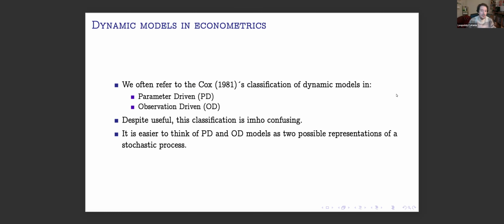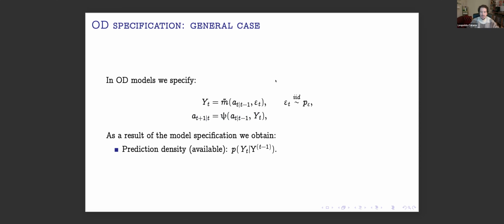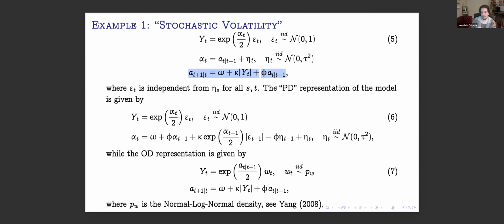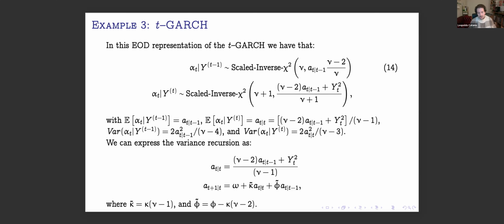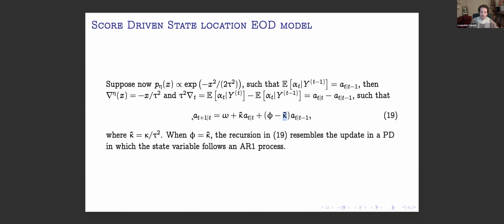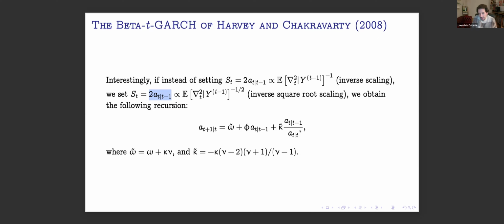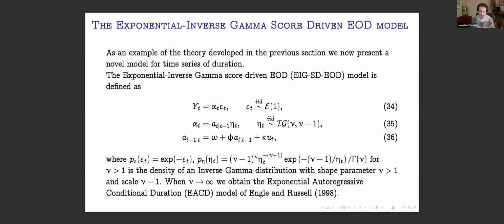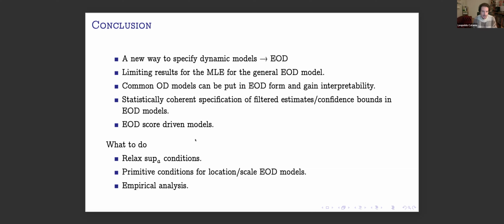A new way to specify dynamic models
Speaker: Leopoldo Catania (Aarhus)
Guest Panellist: Genaro Sucarrat (BI Norwegian Business School)